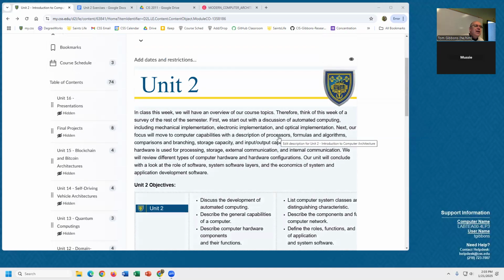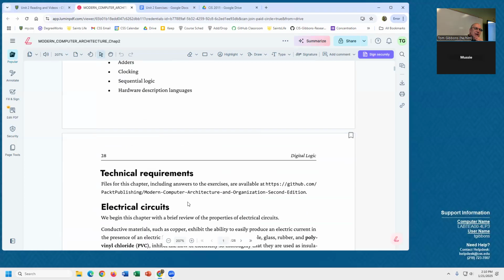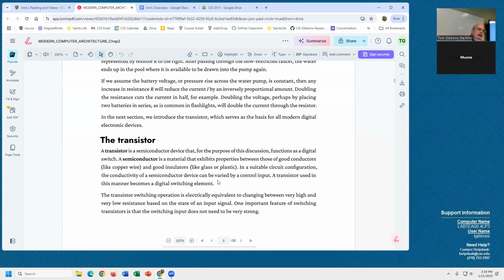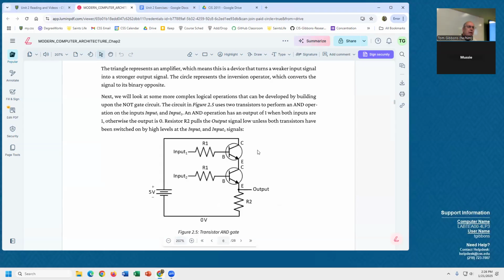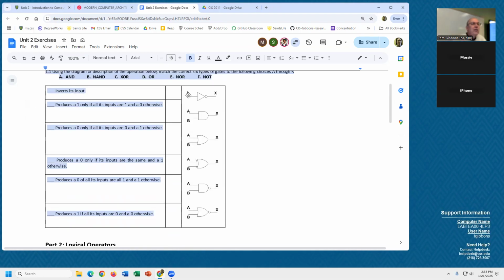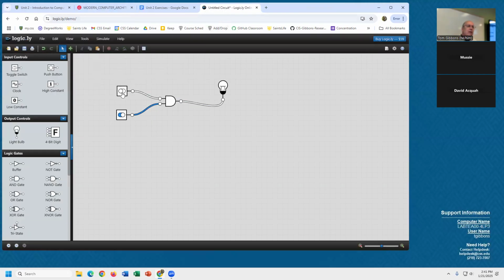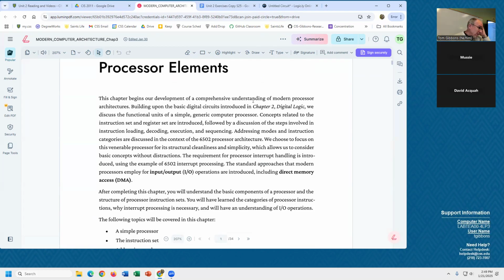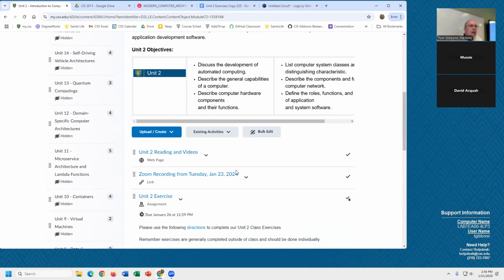CIS 2011 Zoom recording from Tuesday, Jan 21, 2025